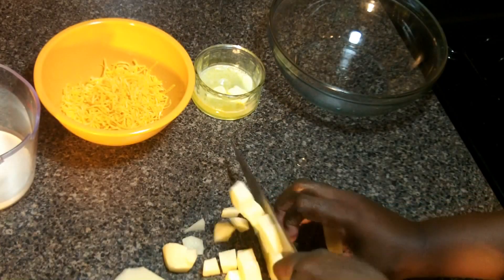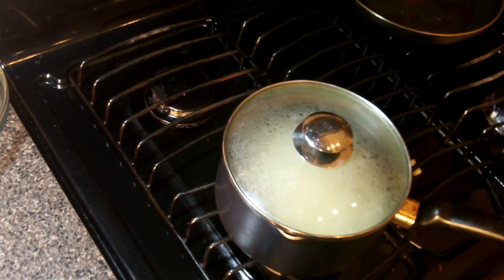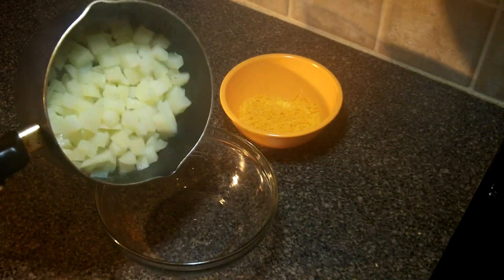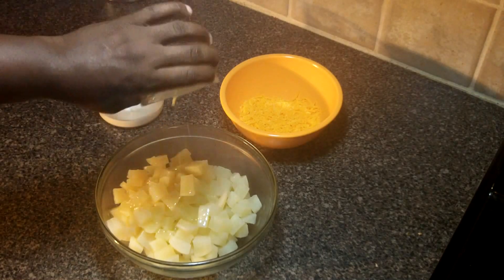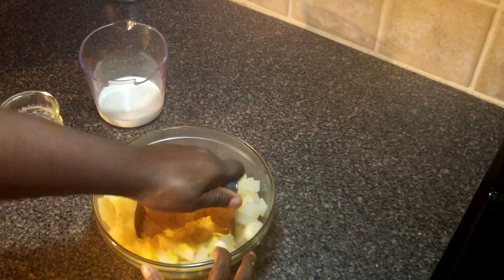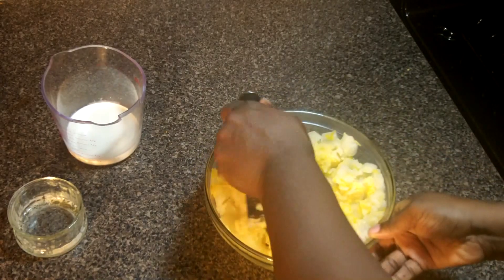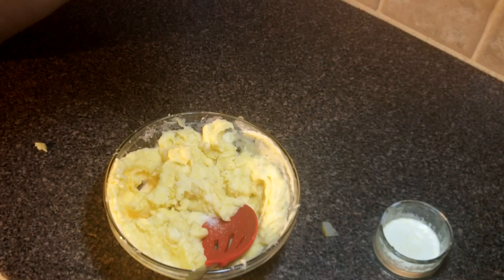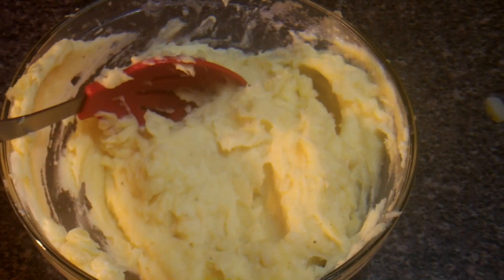How to make Mashed Potatoes with Cheddar Cheese - Easy Cooking!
How to make Mashed Potatoes with Cheddar Cheese. Now this is easy cooking!